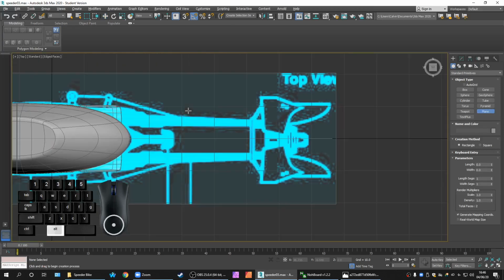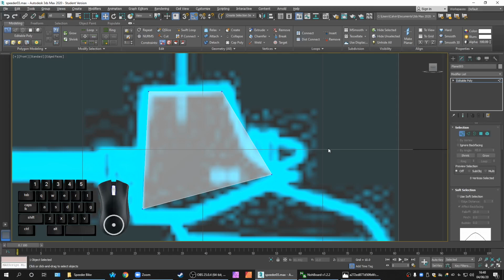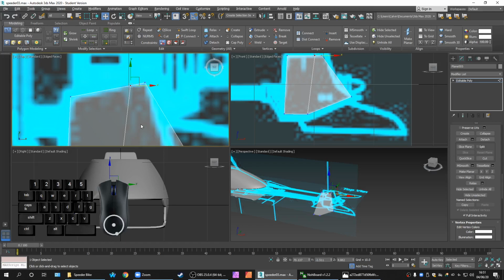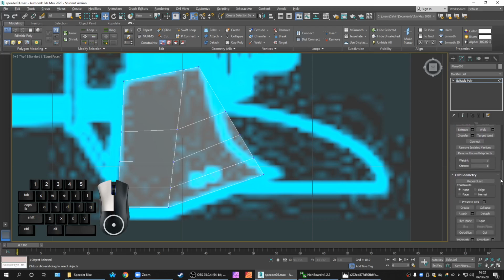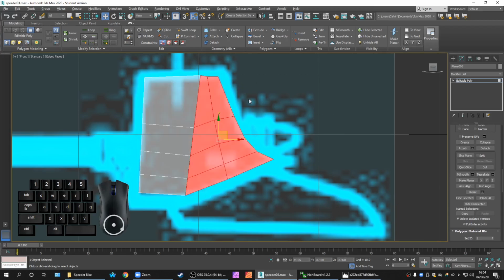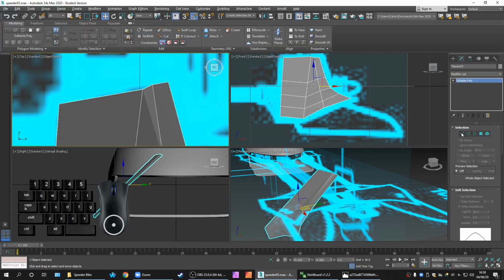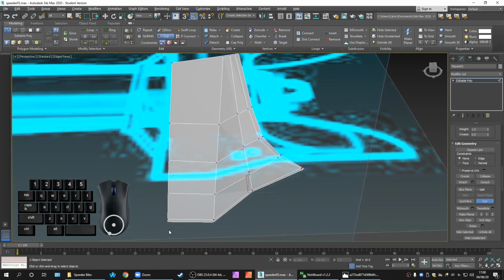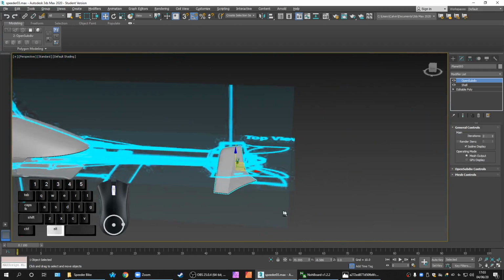Hard Edges & Curved Surfaces in 3ds Max 2020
A short look at some tricky angles.